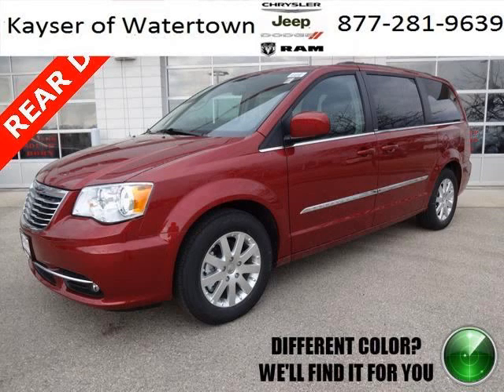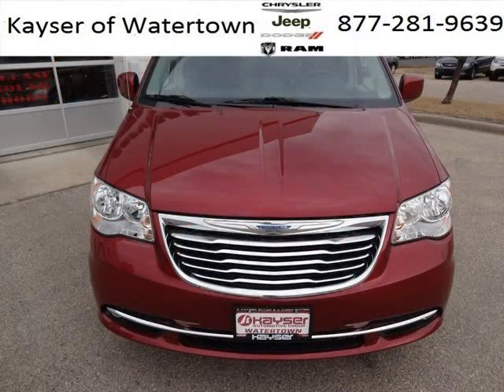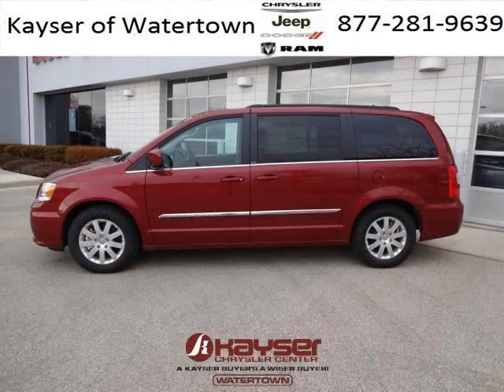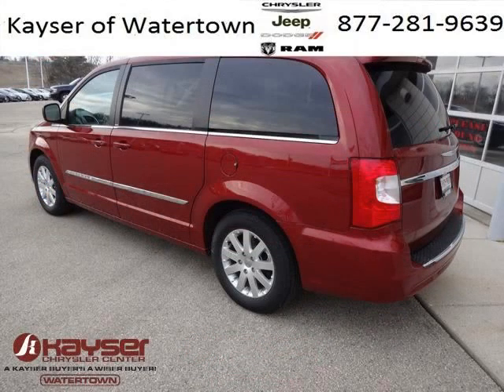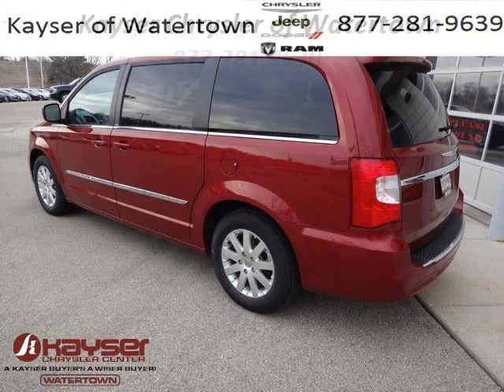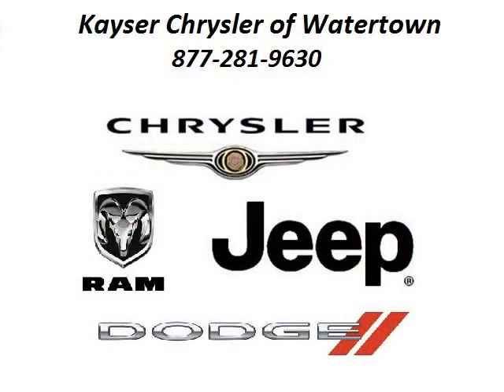2014 Chrysler Town & Country Madison WI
2014 Chrysler Town & Country 4D Passenger Van; , , ; Mileage: 7; & Country